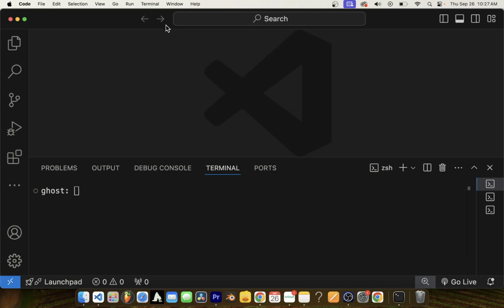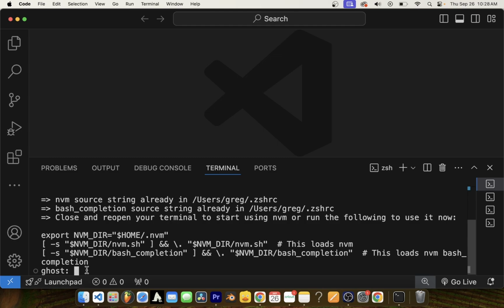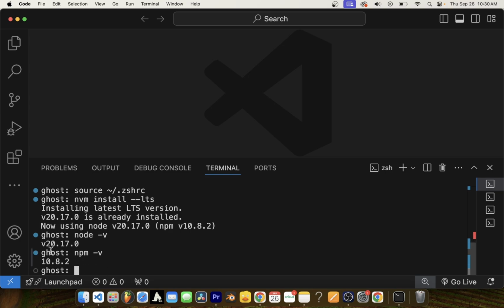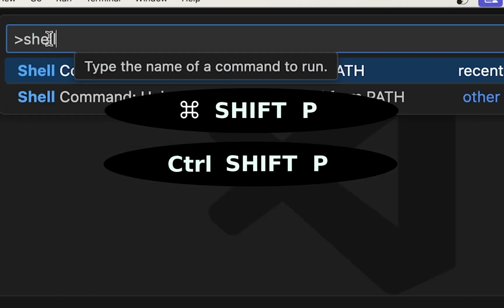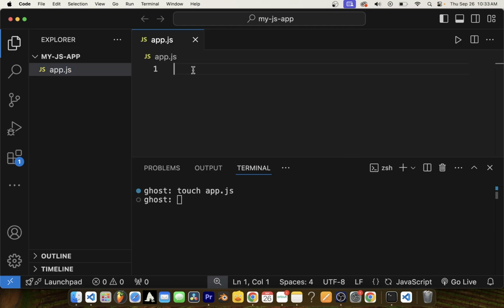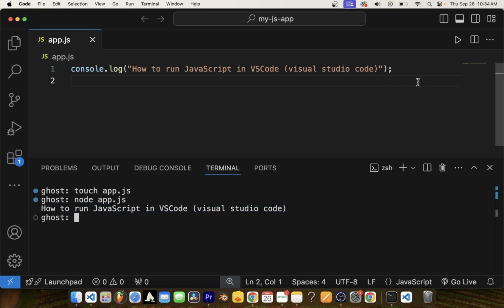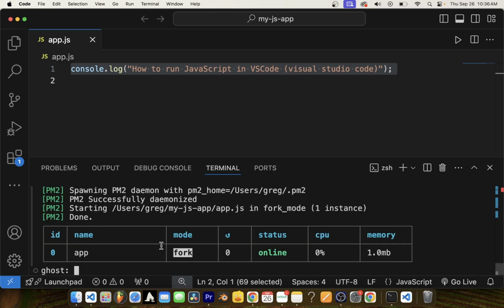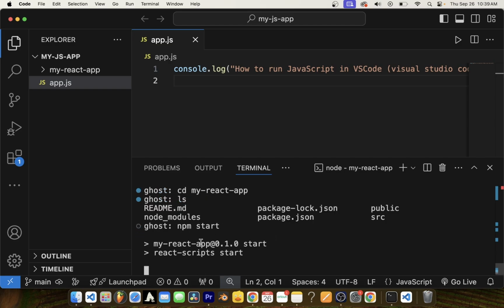How To Run JavaScript In VSCode On Mac, Linux or Windows PC (Run JS File In Visual Studio Code)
# Install NVM (Node Version Manager)

# Load NVM (may vary depending on shell)
source ~/.bashrc  # or ~/.zshrc for zsh users

# Install the latest Node.js LTS version

# Check the installed Node.js and npm versions
node -v
npm -v

# Install Prettier globally for formatting
npm install -g prettier

# Create a new directory for your JavaScript project
mkdir my-js-app
cd my-js-app

# Open the project in VSCode
code .

# If the "code" command is not recognized, add it to your PATH (in VSCode: View, then Command Palette, then type 'Shell Command: Install code in PATH')

# Create a new JavaScript file
touch app.js

# Write your JavaScript code and save it (e.g., console.log("Hello, World!");)

# Run the JavaScript file in the terminal
node app.js

# Run Prettier to format the JavaScript file
prettier --write app.js

# Install PM2 for continuously running JavaScript files
npm install -g pm2

# Start the JavaScript app with PM2 to run continuously
pm2 start app.js

# Install Create React App to set up React applications

# Create a new React app
npx create-react-app my-react-app

# Start the React app
cd my-react-app
npm start

how to install and run JavaScript in VSCode on windows pc, run js in Visual Studio Code on mac, how to set up JavaScript in VSCode on linux, run JavaScript in terminal macos, install Node.js for JavaScript mac os, using VSCode for JavaScript development, run JavaScript in cmd, JavaScript setup with Node.js, install Node.js in VSCode, running JavaScript file in terminal

In this tutorial, you'll learn how to install Node.js via the command line to run JavaScript applications in your terminal. We'll guide you through creating a new project directory, opening it in VSCode, and running JavaScript files from within the editor.

Finally, we’ll introduce essential tools like Prettier for formatting, TypeScript for type safety, and PM2 for managing and continuously running JavaScript apps, making your workflow more efficient.

Timestamps:
00:00 How to install and run javascript in vscode (visual studio code)
00:08 how to install node js in vscode terminal command line (cmd)
00:25 why are we installing nodeJS from command line?
00:50 validate nvm with source bashrc or zshrc
01:11 nvm install lts
01:27 what version of node or rpm do I have command line terminal
01:39 install prettier from command line
01:50 how to create new directory in command line in vscode using mkdir command
02:00 how to open current js project directory using code command in vscode
02:05 how to add code command to path (using shell command)
02:30 open javascript project in vscode
02:55 how to create new js file from command line in vscode
03:07 simple javascript program (how to run javascript in vscode, visual studio cod)
03:16 how to run javascript file in cmd terminal in vscode (command line)
03:37 how to use prettier example to format js file
04:08 how to install typescript in vscode from command line (terminal)
04:20 how to install pm2 in vscode from command line
04:32 pm2 start app to continuously run a javascript file
04:40 how to install react js with npm on command line in vscode (vs code)
05:00 how to run react app as a localhost server in vscode